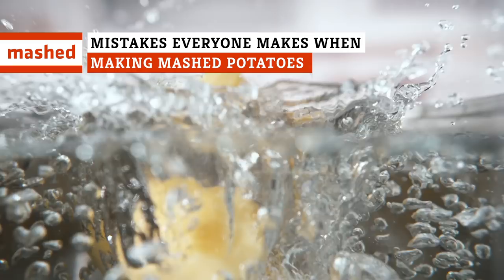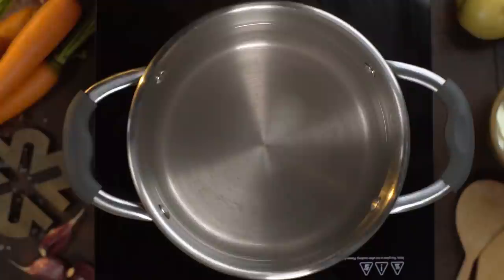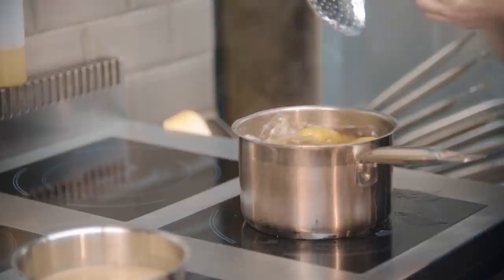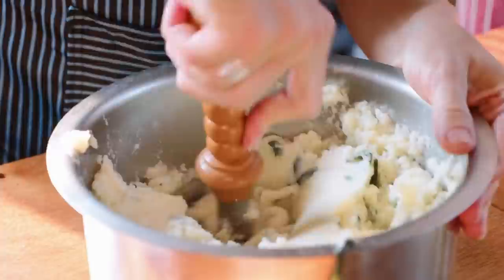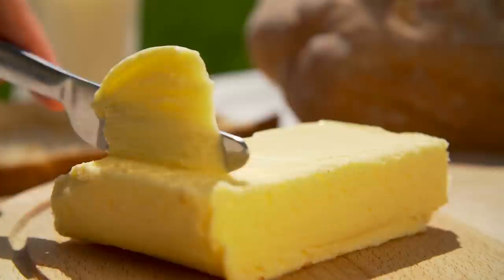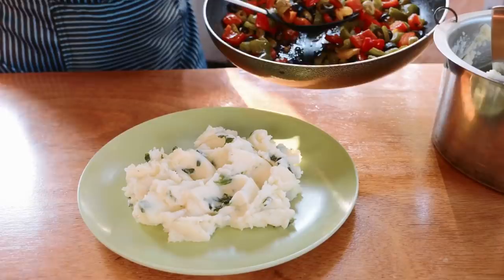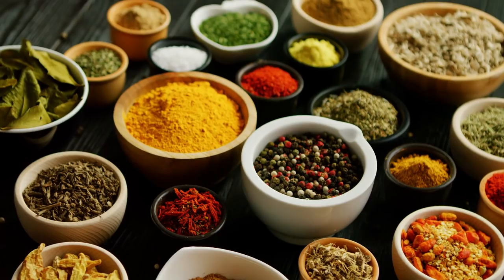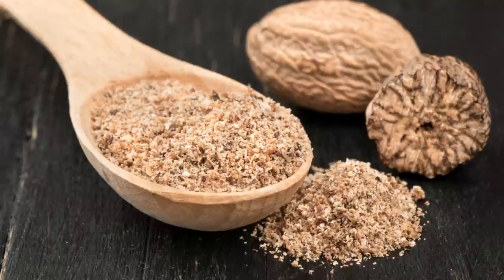Mistakes Everyone Makes When Making Mashed Potatoes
Mashed potatoes might seem simple to make at a glance, but it's surprisingly easy to mess them up. Whether they're runny, burnt, or stale, poorly made potatoes aren't going to go over well at the dinner table.

Taste, texture and consistency are all key when it comes to preparing any dish, and mashed potatoes are certainly no exception. It's important to have the proper ingredients and equipment if you're planning on cooking up a batch for your family and friends. Here are some mistakes you should avoid while making your next serving of mashed potatoes.

Using non-starchy potatoes | 0:00
Boiling your potatoes | 0:49
Too-small or irregular dicing | 1:39
Not salting the water | 2:19
Not rinsing your potatoes | 2:53
Not using a potato ricer | 3:37
Mixing in cold milk | 4:18
Forgetting the baking powder | 4:59
Not adding sour cream | 5:38
Cooking them too early | 6:11
Not mixing in potato water | 6:43
Forgetting fresh herbs | 7:31
Not adding nutmeg | 8:12